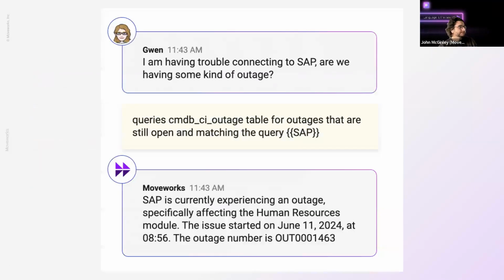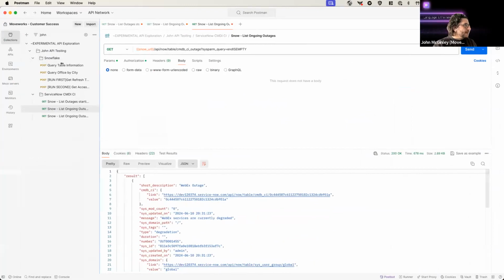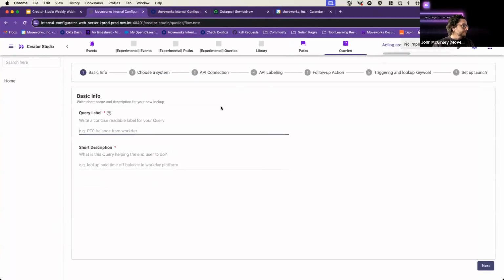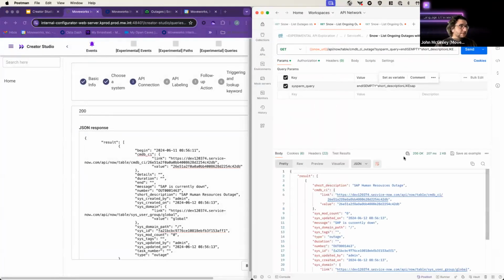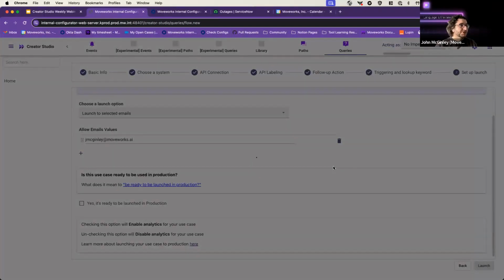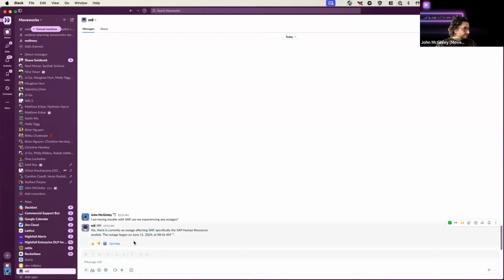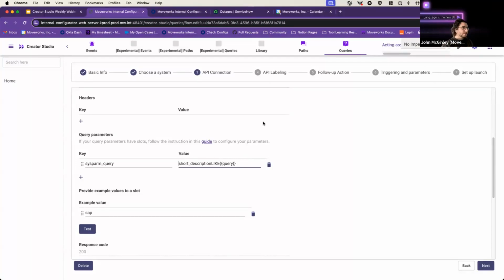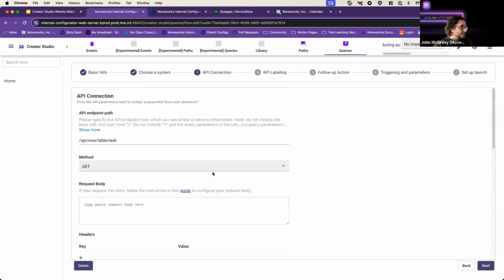Configuring ServiceNow CMDB Queries with Creator Studio for AI-Driven Automation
Explore how Creator Studio integrates with ServiceNow to configure CMDB queries, enabling seamless AI-driven automation for IT workflows. This webinar covers real-world use cases, including querying ongoing outages through ServiceNow's API and demonstrating how Moveworks' AI agents enhance workflow efficiency. Tune in for insights into optimizing your automation processes.

Key Topics:
Introduction to Creator Studio and ServiceNow CMDB Queries (0:08)
Demo: Querying Outages Using ServiceNow's API (3:07)
Exploring Workflow Optimization with AI Agents (6:34)

Product Summary:
ServiceNow is a leading cloud-based platform that supports enterprise IT operations. ServiceNow provides solutions for managing digital workflows across various departments. Its CMDB (Configuration Management Database) plays a pivotal role in automating incident management, tracking IT assets, and identifying the root causes of issues. Integrating ServiceNow with AI agents like Moveworks allows organizations to streamline query handling and automate resolution processes, enhancing operational efficiency.